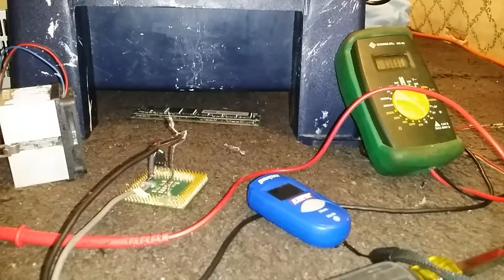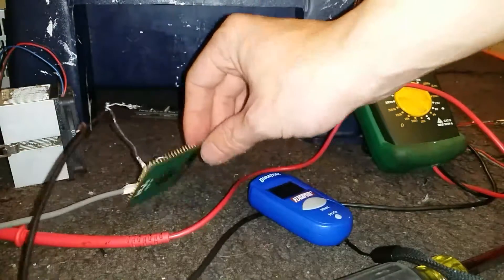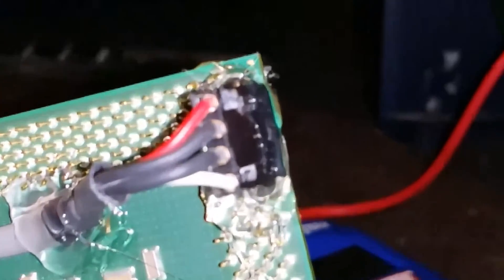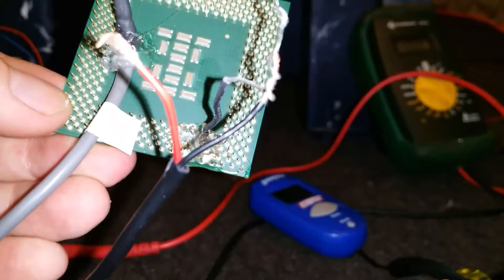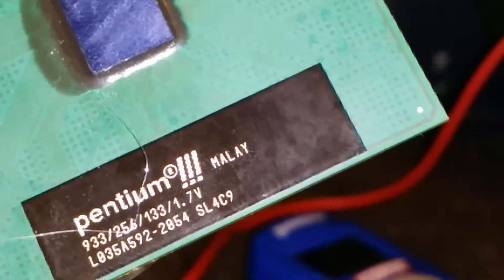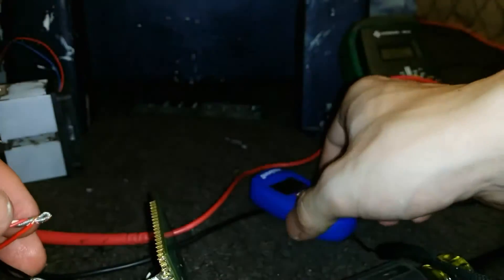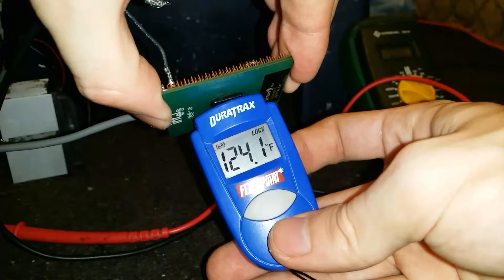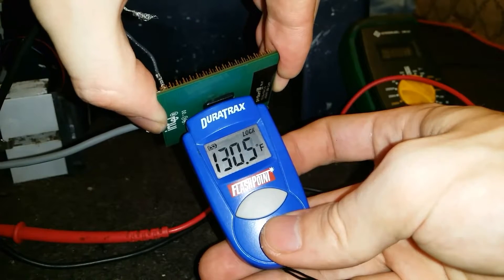How to Make Intel Pentium USB POWERED "HandWarmer Heater Chip"